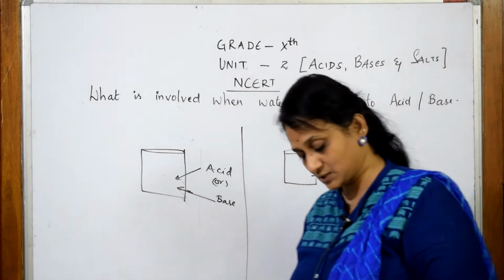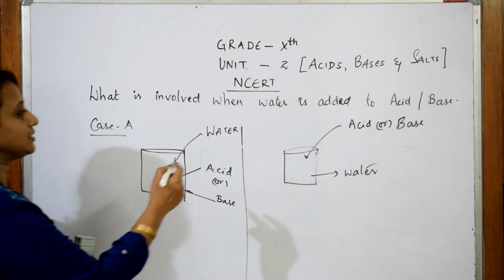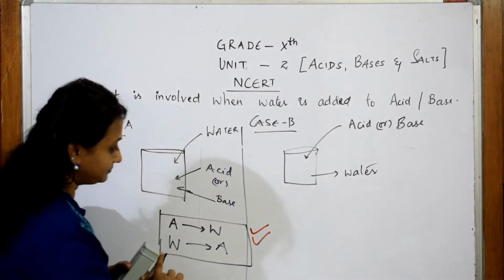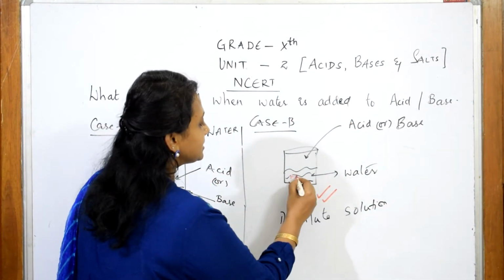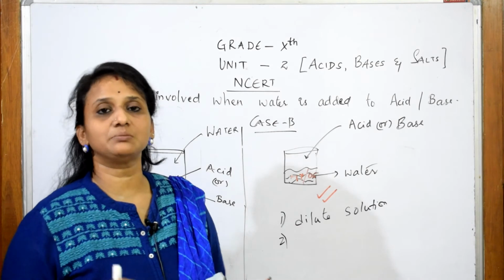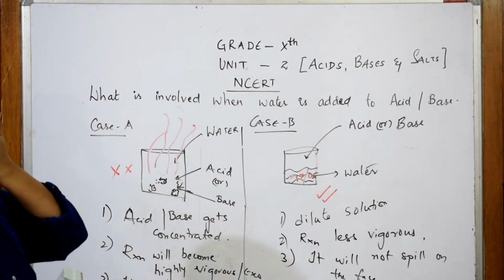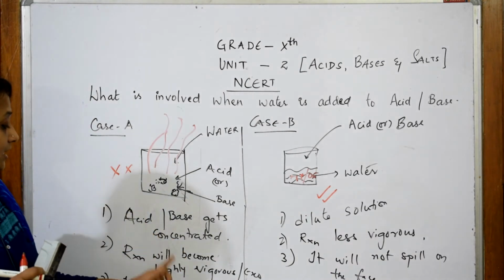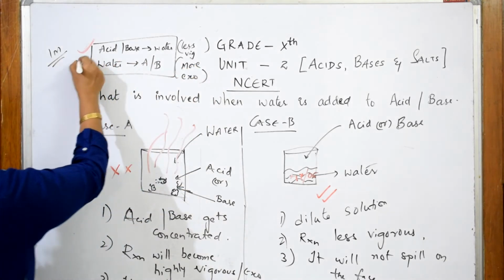👉 X| Unit- 2 | Water to Acid tutorial | with NCERT Graphics Activity | Class 10 Science| VanimaamWoC